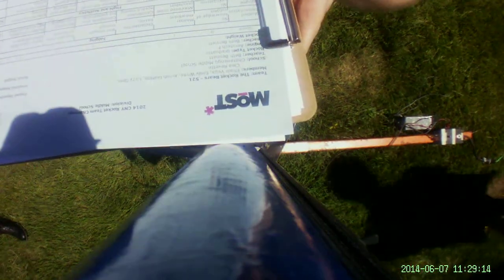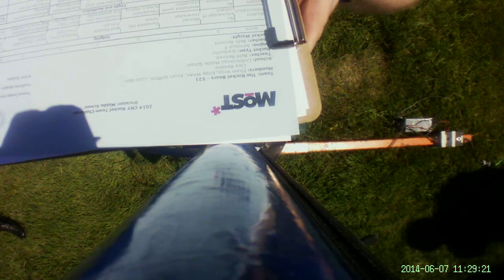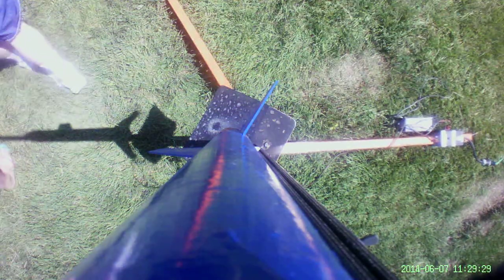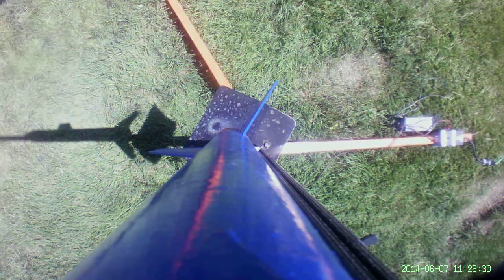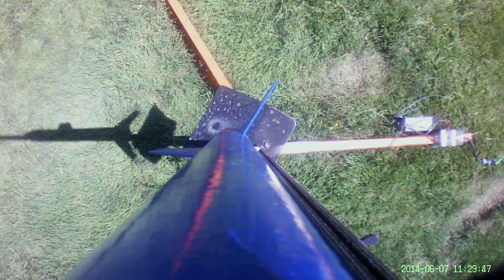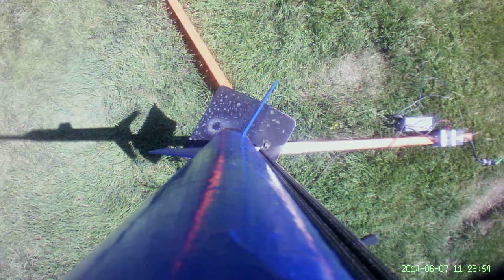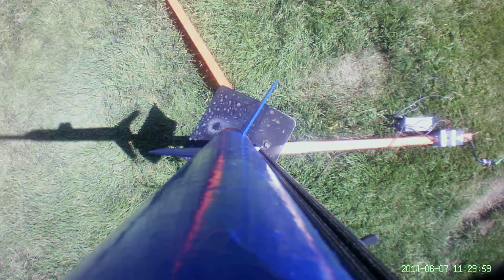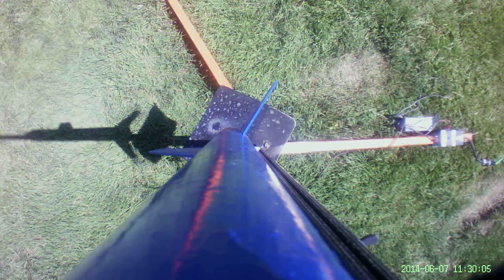CNY Rocket Team Challenge Team 521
This video was taken by a rocket built and launched by The Rocket Bears team from Chittenango Middle School.